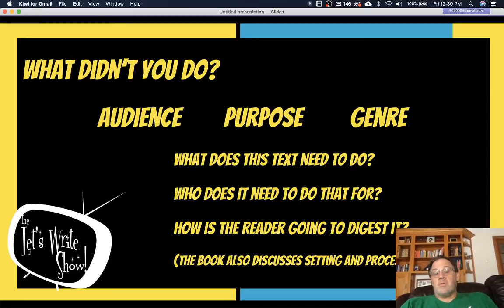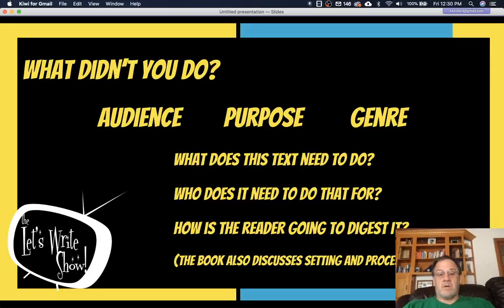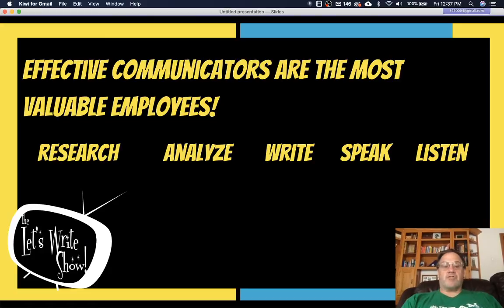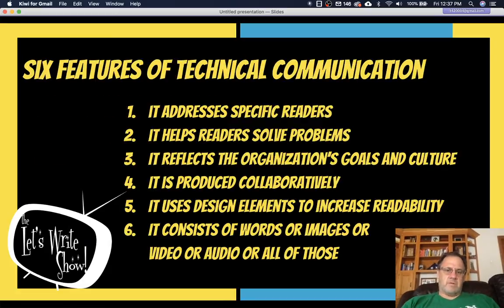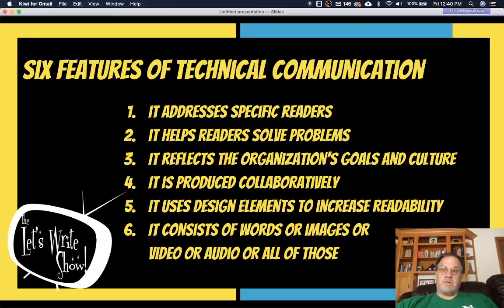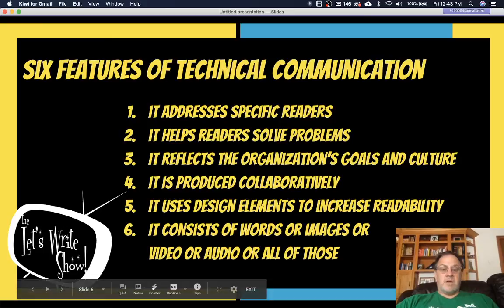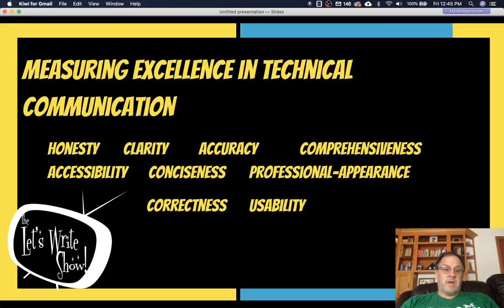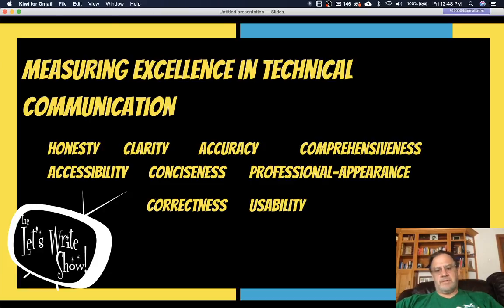2030 Working Group PB&J Wrap-up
PB&J wrap-up and PSTC chapter one tidbits.